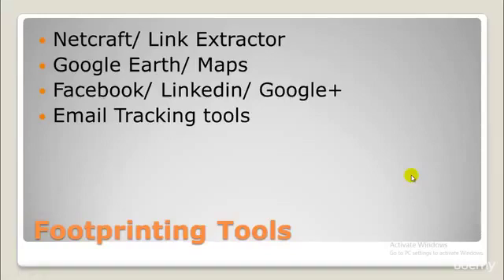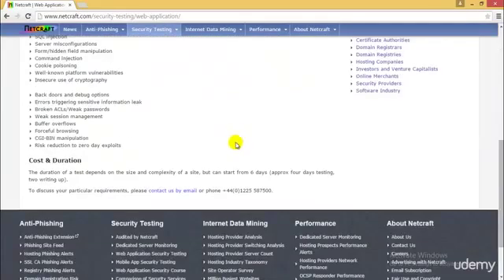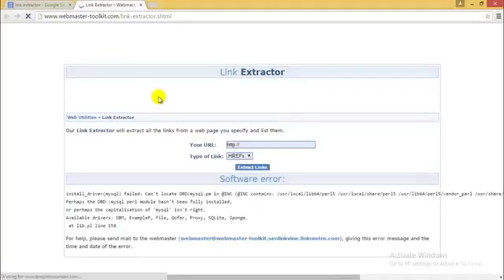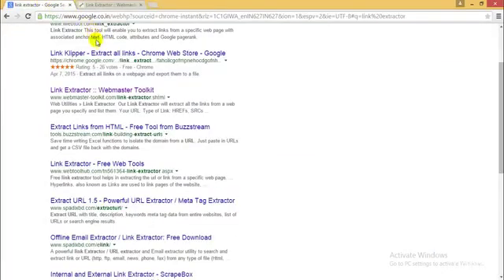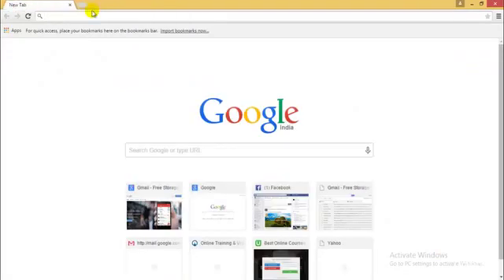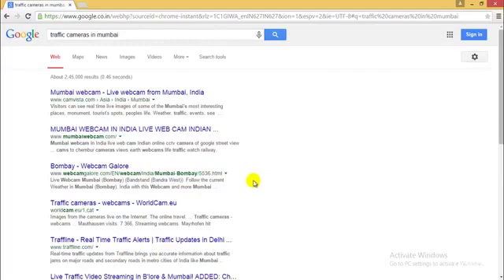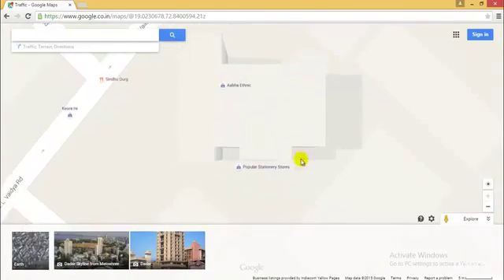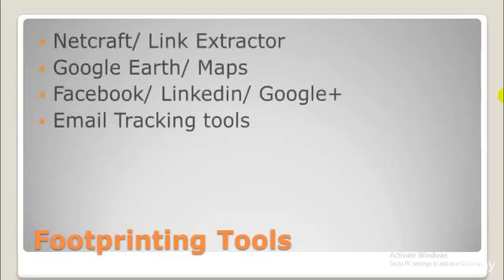12 Footprinting tool